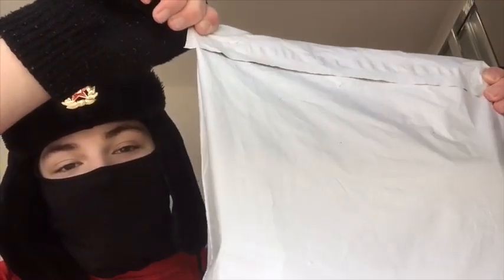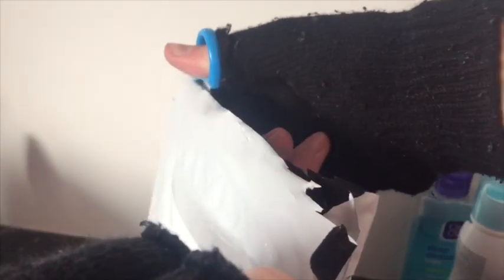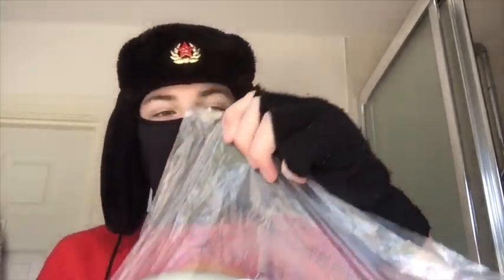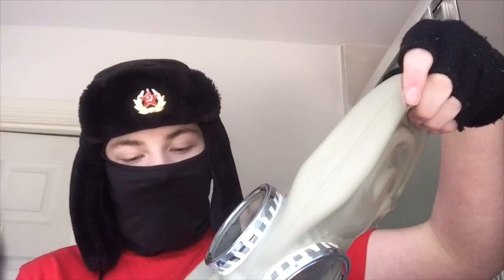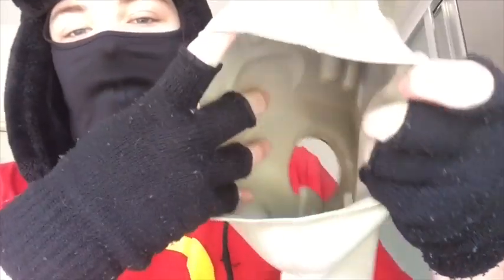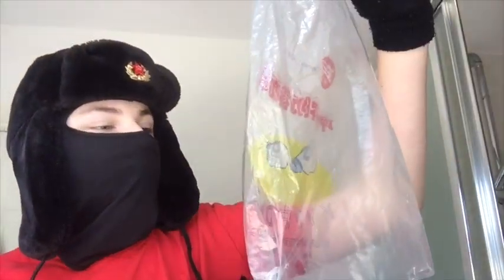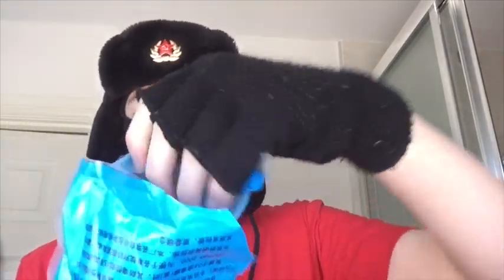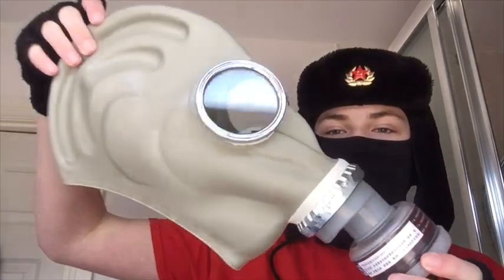CHINESE TF-1 GAS MASK UNBOXING AND REVIEW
Today We Take A Look At The Chinese Version Of The GP-5 :O)